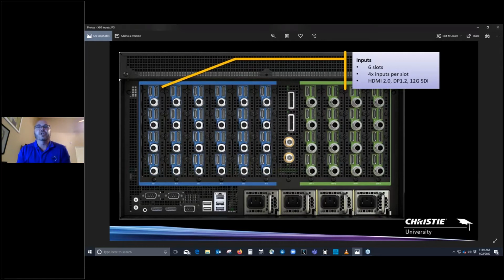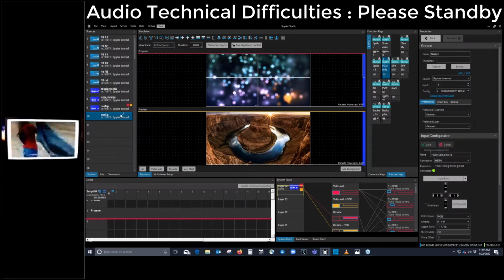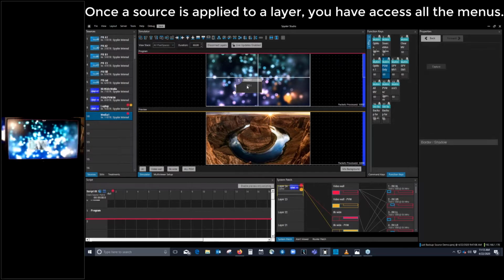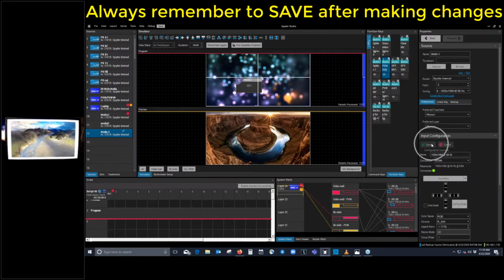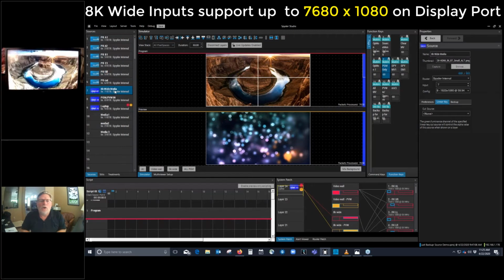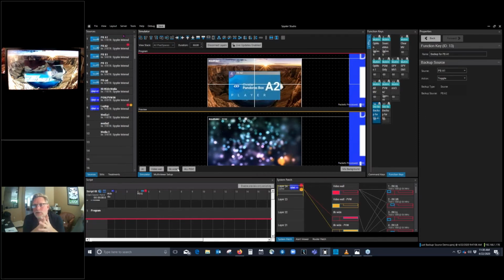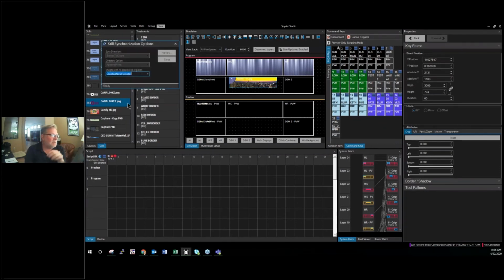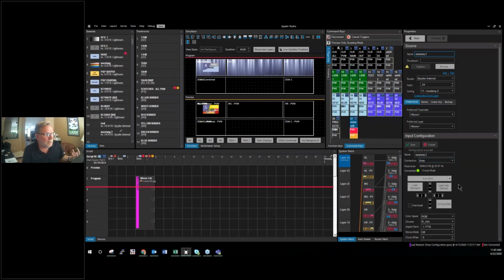SPY110: Christie Spyder Studio webinar - Sources and Stills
Bring video sources, as well as still images, into your Spyder configuration. This Christie® Spyder Studio webinar walks you through how to bring in formats anywhere from standard definition 480p up to 4K, including 8K wide, custom resolutions.